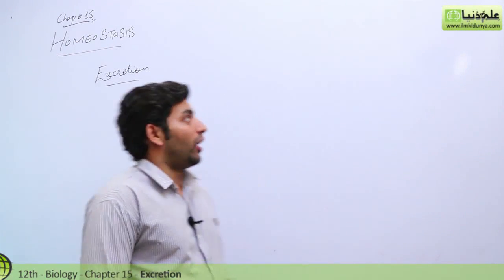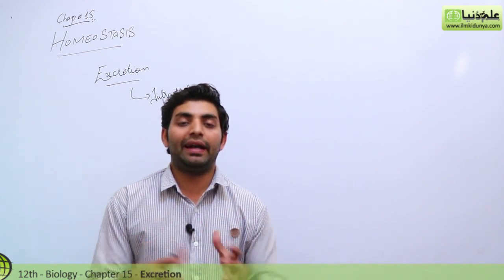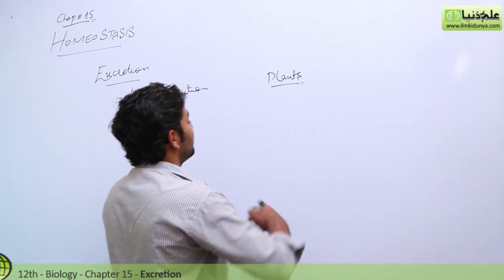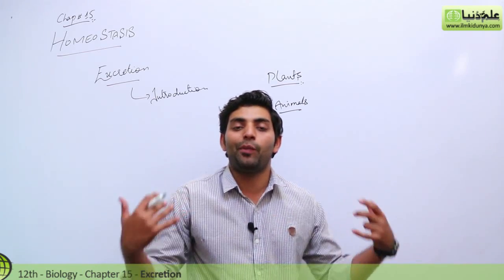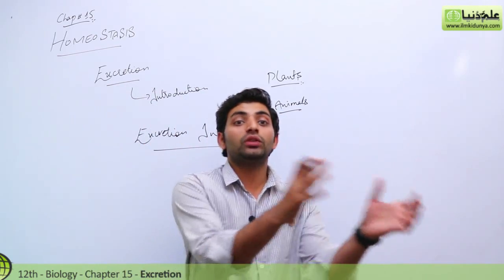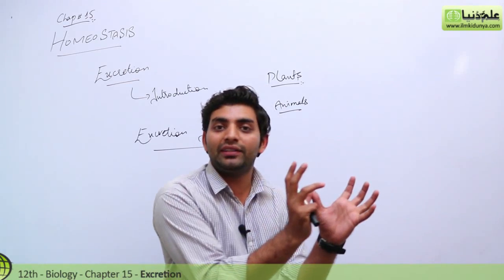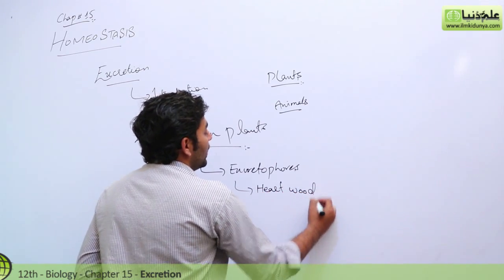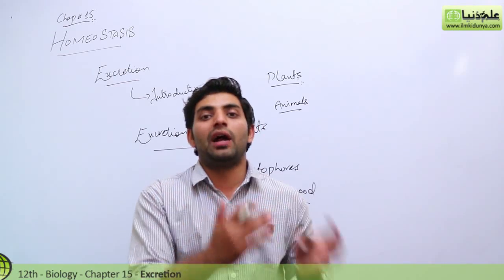Fsc Biology Book 2 - Excretion In Plants Biology - Ch 15 Homeostasis - 12th Class Biology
ilmkidunya.com has brought to you Lecture of M.Shadab Abbasi on "12th Class Biology Chapter 15 Homeostasis.

Topic 3 Excretion In Plants Biology".

In this video follwoing sub topics have been taught:

- Excretion In Plants